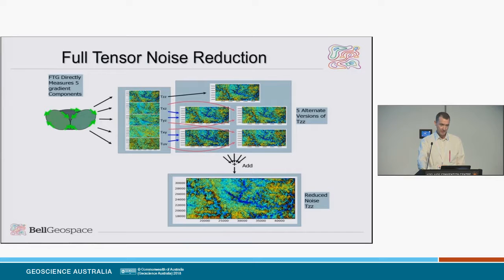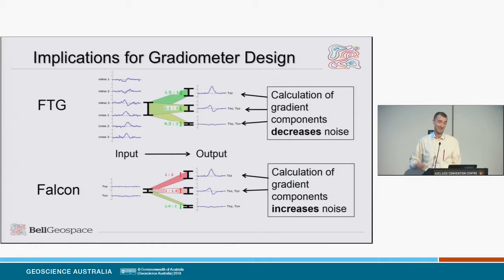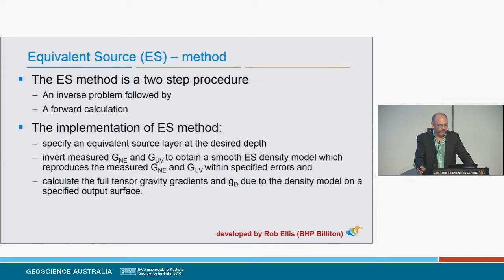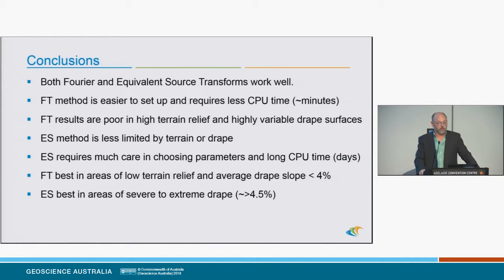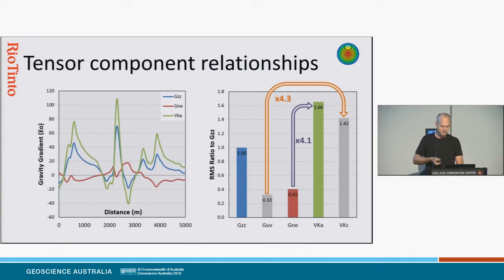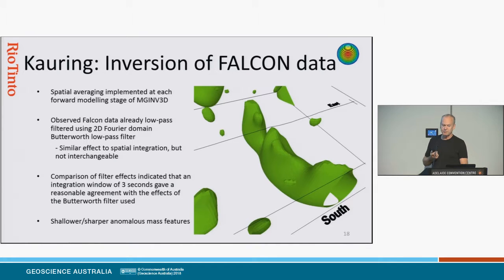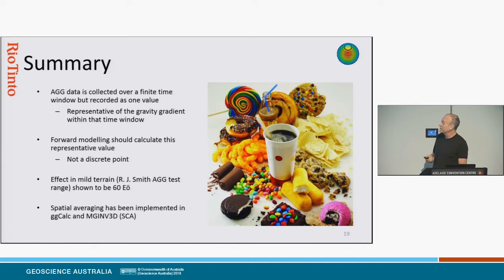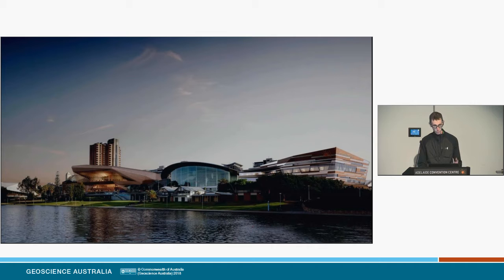Airborne Gravity Forum Session 02 (2016 09 15)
Airborne Gravity Forum - ASEG 2016
Session 02 - Program

- James Brewster - Reducing noise by transforming and combining gravity gradient components
- Mark Dransfield - Equivalent source and Fourier transform techniques in Falcon AGG data processing
- John Paine - An investigation of the effects of filtering in the analysis of airborne gravity gradient data
- Questions for all session speakers
- Richard Lane - Open questions for Australia's geoscience organizations regarding the future of airborne gravity and airborne gravity gradiometer surveys